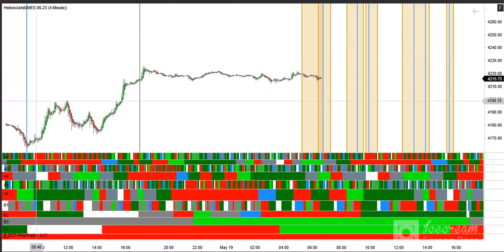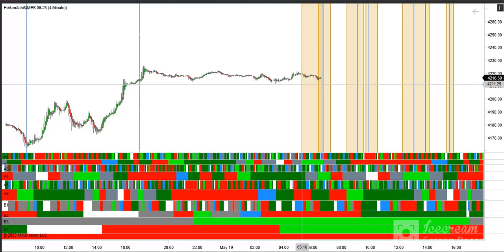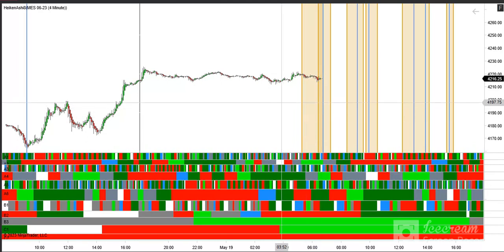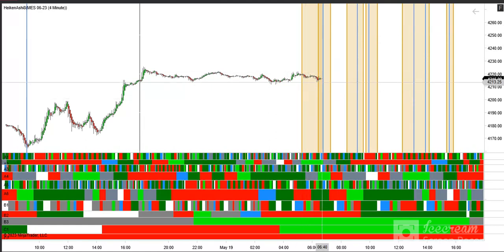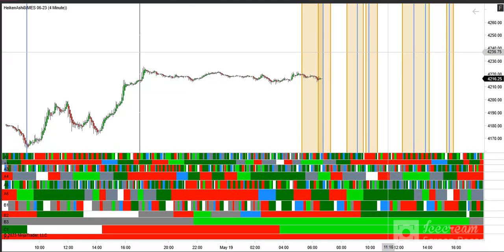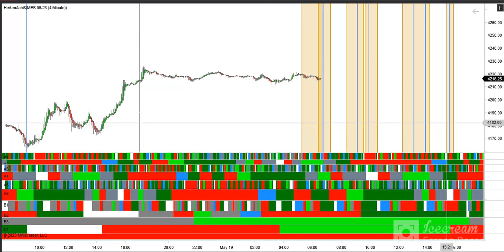Large timing windows for Friday!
Two key windows overlapping a large time frame today.
The A1-A6 sub windows will pinpoint many trade opportunities. There is a confluence around 10:30 with the key PH segment end.
Gann Grids Ultra Gann and astro analysis package!